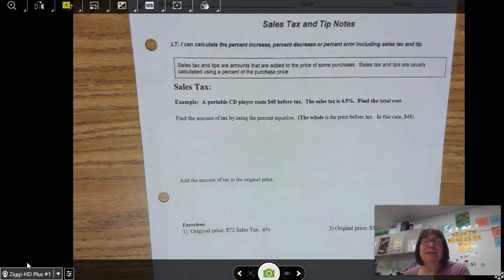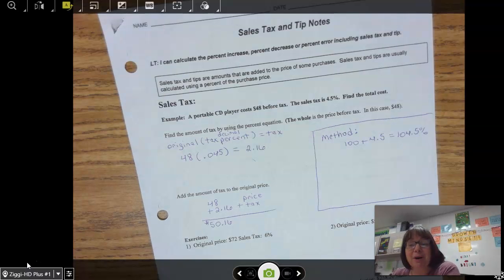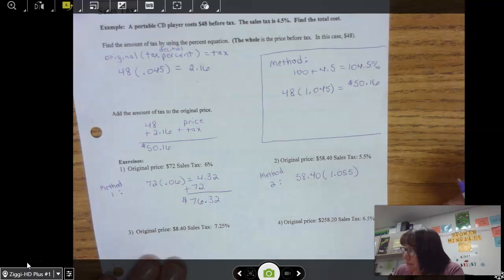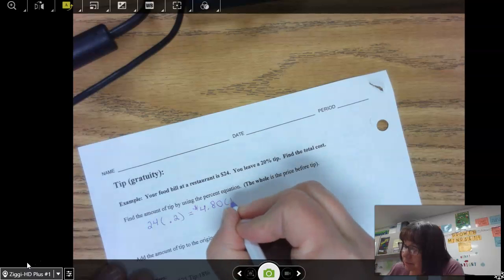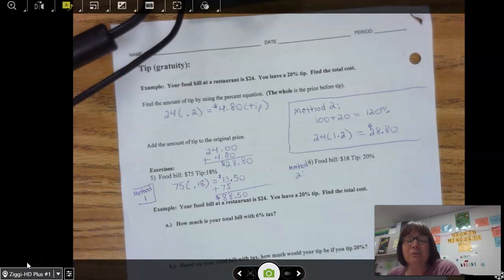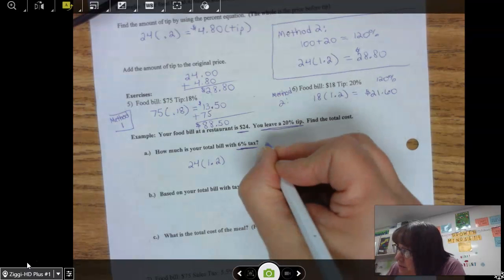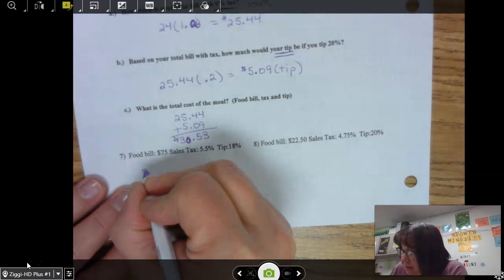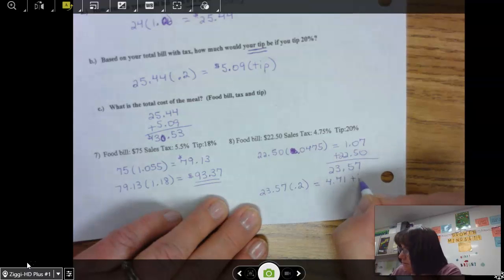Sales Tax and Tip